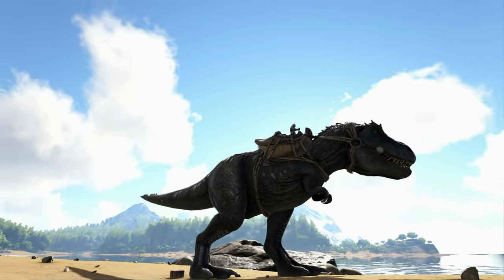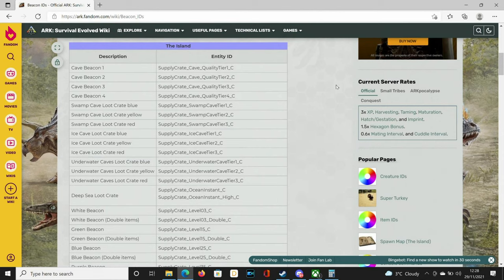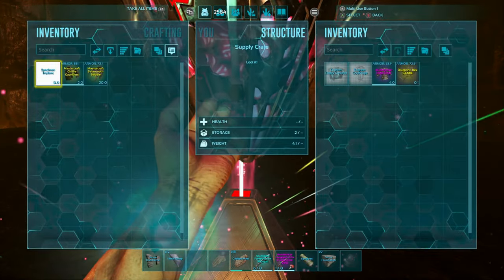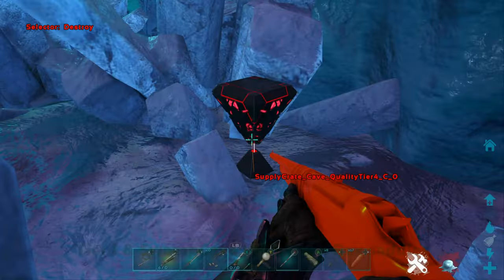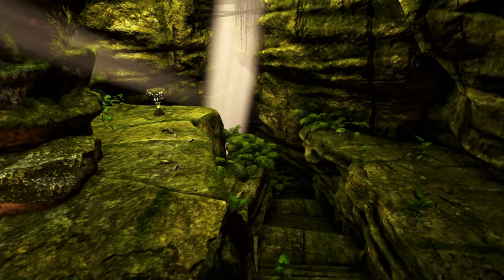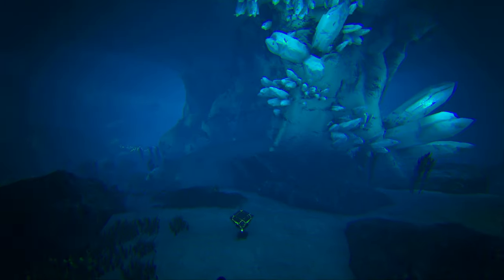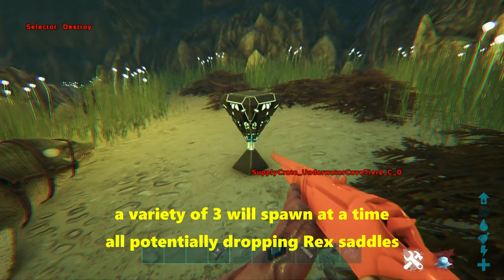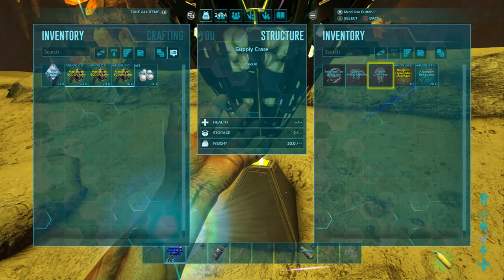ARK: TOP 8 BEST Ways Where To Find/Farm Rex Saddle BPS! Caves & Drops!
FINALLY i reached the point that i can upload this one, i always felt that when i was starting out on ARK looking to go into boss fights that i could NEVER find a Rex Saddle blueprint, so i made this video on the idea that a lot of other people would have that same problem...this has taken me 3 months of time and recording my gameplay to put everything together as i wanted to find the drops in these caves with my own eyes rather than spawn any in, there has always been speculation about whether or not you can find Rex saddles in the Frozen Dungeon and Jungle Dungeon caves on the Ragnarok map, well i hit the nail on the head in this video and show off a selection of 8 BEST ways to farm these blueprints, they are in order of which i think is worst to best, it's really just preference though, Top 3 are 100% the best caves to go to. These are some of the best caves to farm any and all blueprints, great for farming Quetz saddles, Giga saddles, Therizino saddles, Pump Action Shotgun, Fabricated Sniper Rifles, Longneck Rifles, Crossbows, Yutyrannus saddles and more, all those sought after blueprints!

Intro: 0:00 - 0:27
Types Of Crates & Loot Tables: 0:27 - 2:03
Method 8: Red Supply Beacons 2:03 - 2:19
Method 7: Lava Cave - The Center 2:19 - 3:01
Method 6: OSD (Yellow & Above) - Extinction 3:01 - 3:37
Method 5: The Frozen Dungeon - Ragnarok 3:37 - 5:14
Method 4. The Jungle Dungeon - Ragnarok 5:14 - 6:40
Method 3. Underwater Caverns - Crystal Isles 6:40 - 8:00
Method 2. Caverns Of Lost Hope - The Island 8:00 - 9:11
Method 1. Caverns Of Lost Faith - The Island 9:11 - 10:19
Outtro. 10:19